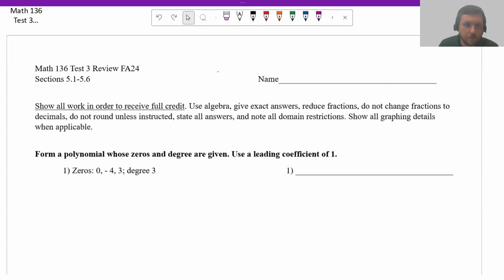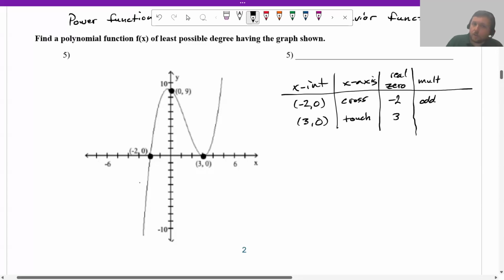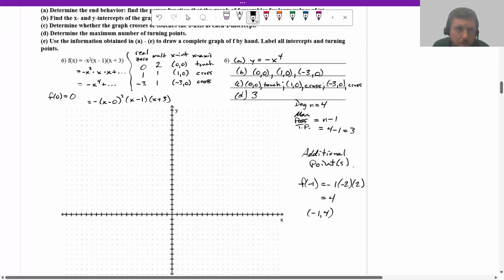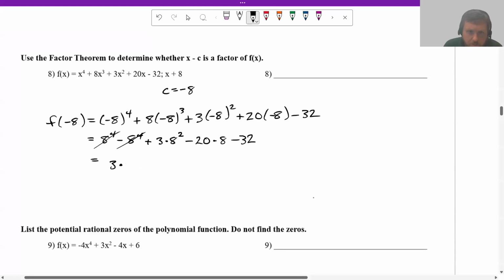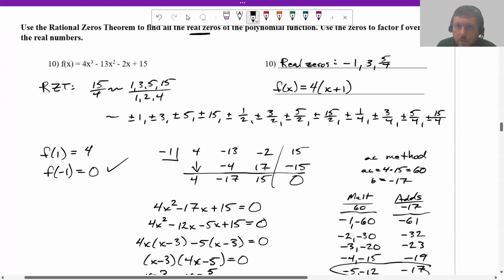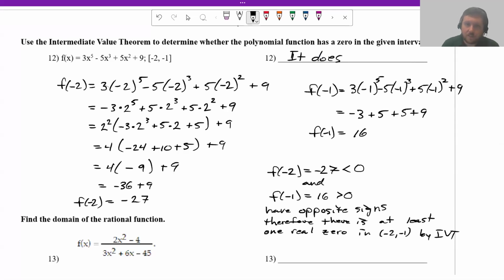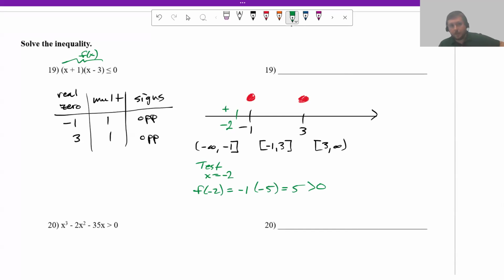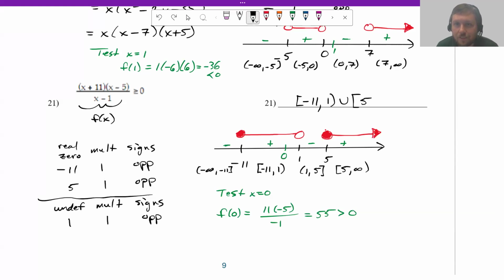College Algebra - MATH136 - Review for Test 3